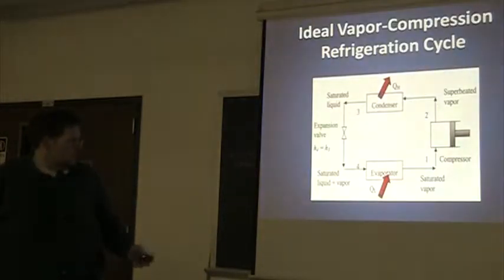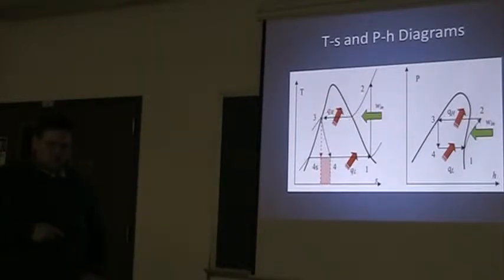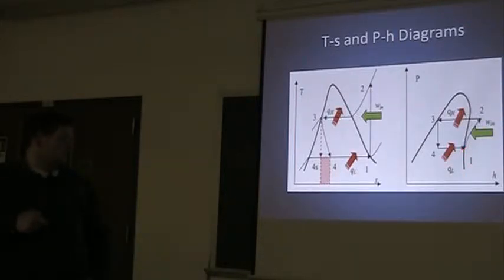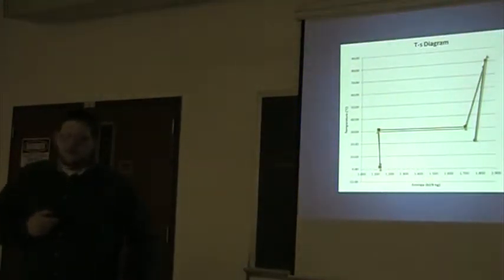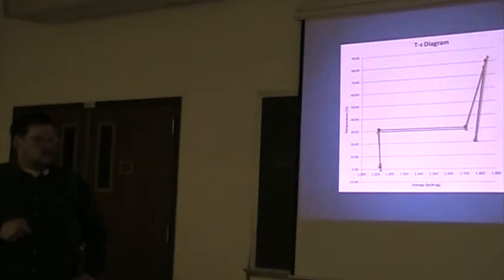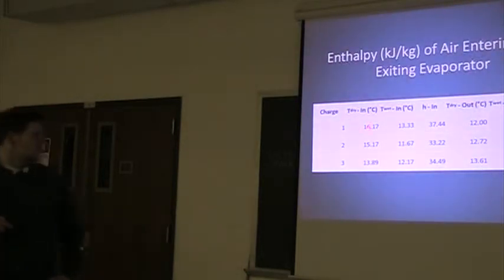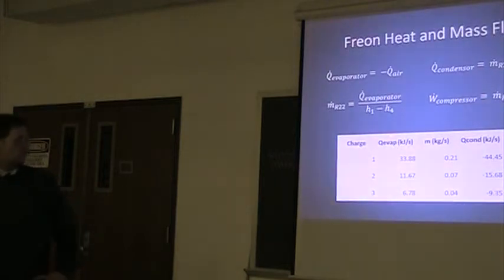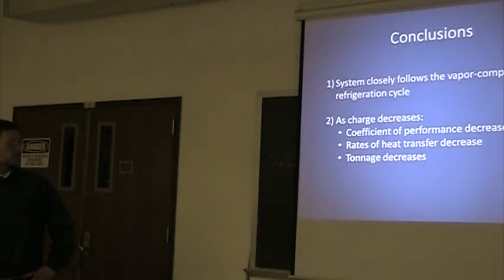Paul Mathews - A/C Experiment Reporter